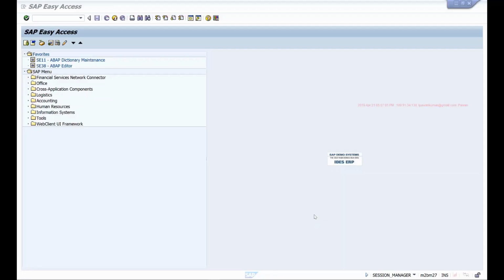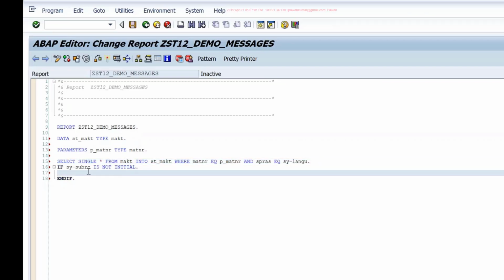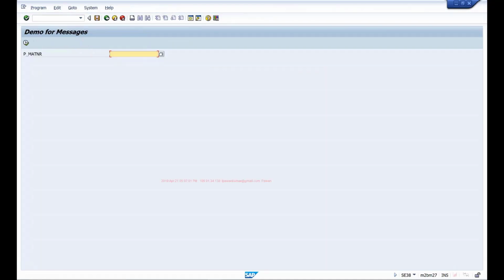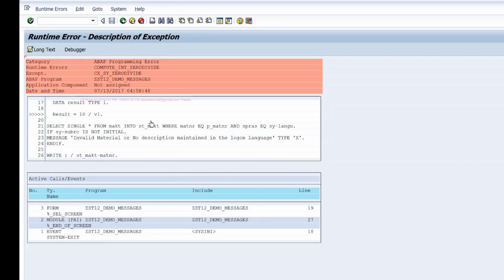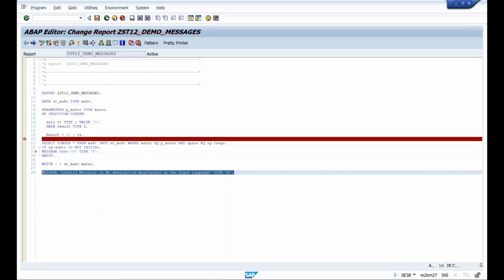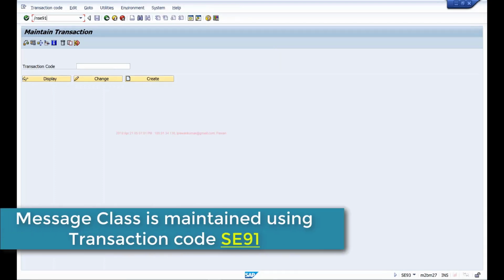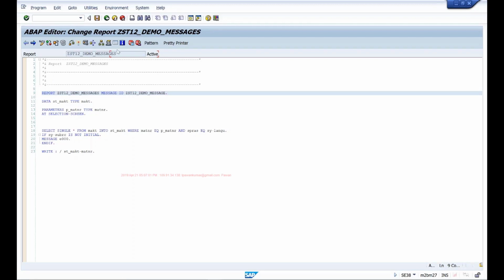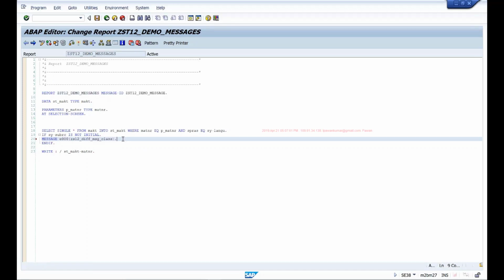2 5 Message